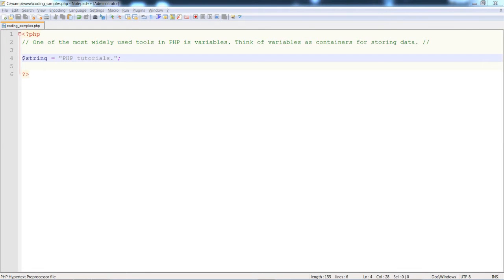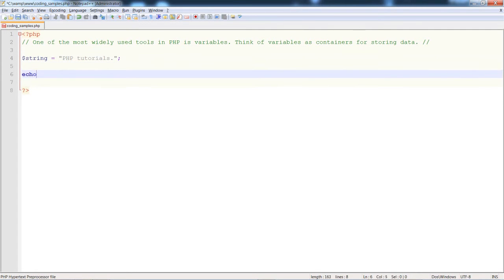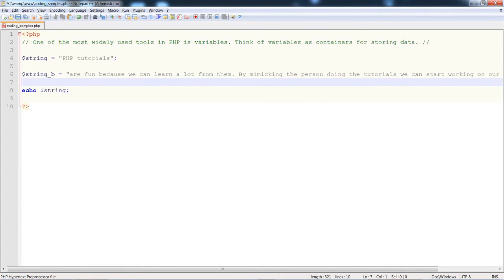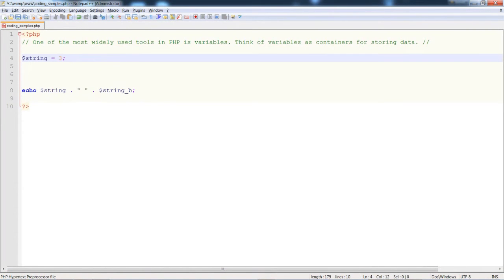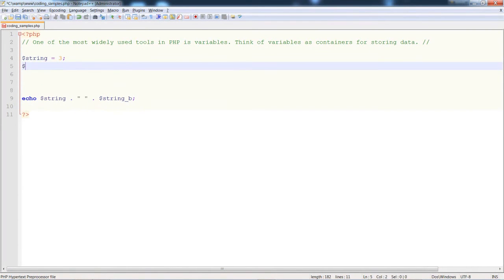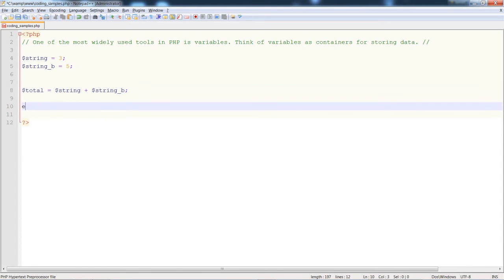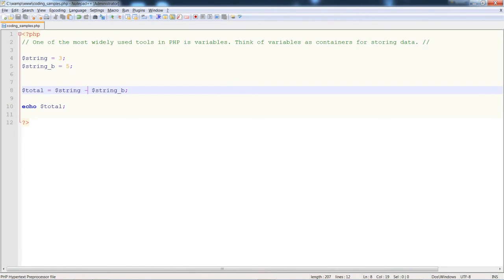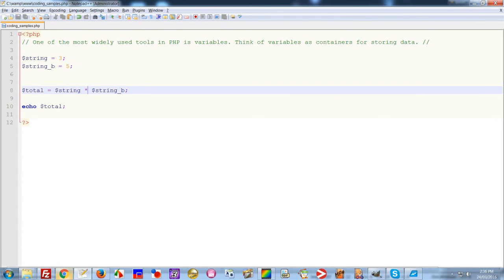PHP for Beginnners - Part 1 - Introducing Variables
Hey folks.

I wanted to start creating free PHP tutorial videos for my site located because I really like teaching people.

This is a pretty basic introduction to PHP variables, where I string a few together and even use integers to do some math.

I hope you get something out of this. The videos will be become more in-depth as time goes, offering tutorials up to intermediate and advanced levels.